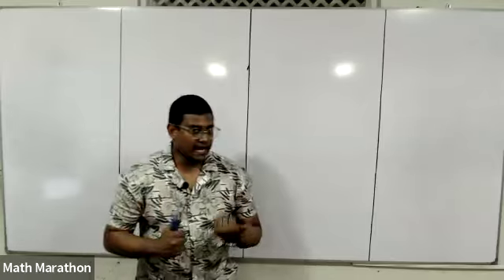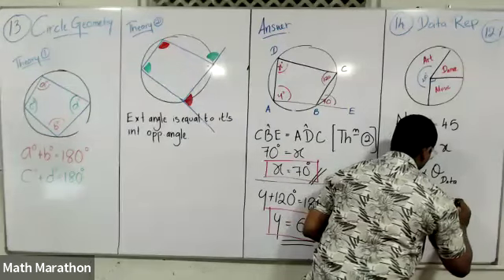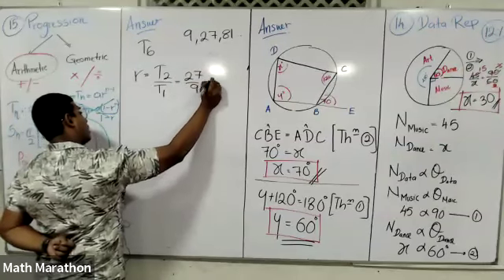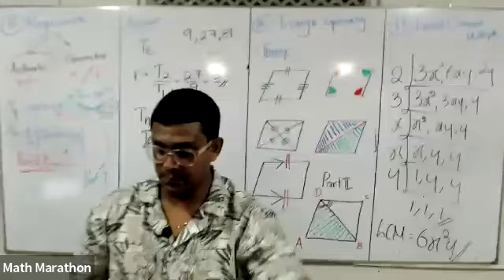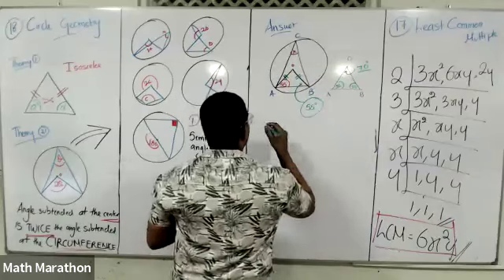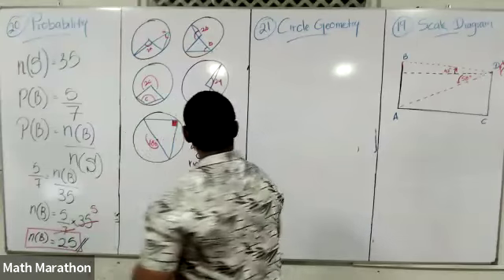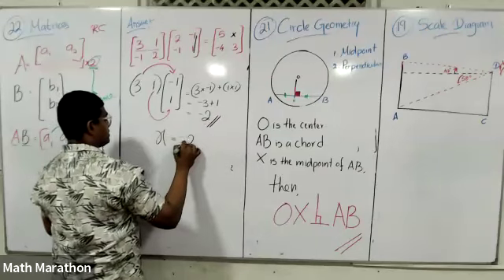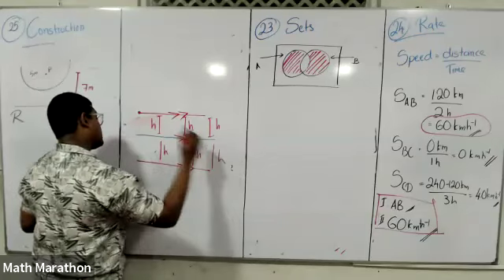2019 O/L - Session 02 - Part IA - Math Marathon - Mathematics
📢🔥 MATH MARATHON - 2019 O/L Past Paper – Part I - Session 02 🔥📢

💡 Get ready to dive deep into Past Paper – Part I with
✅ Q&A Session
✅ Theory Discussions
✅ Exam Tips

🗓️ Every Sunday
⏰ 7.30 PM onwards
📍 YouTube Live – Free for All!

🚀 Let’s unlock exam success together! Don’t miss this golden chance to revise smart & strong.